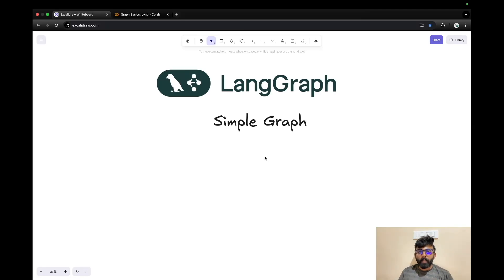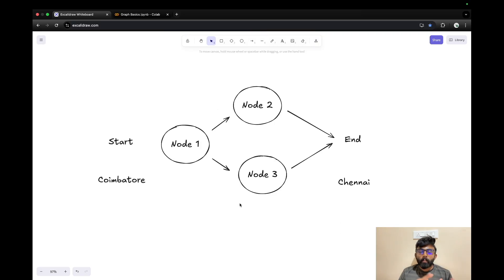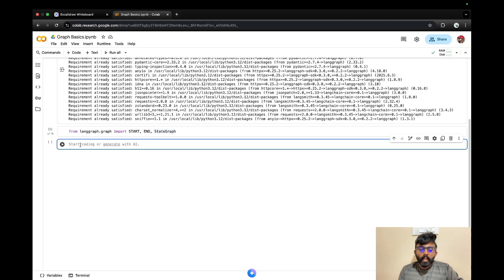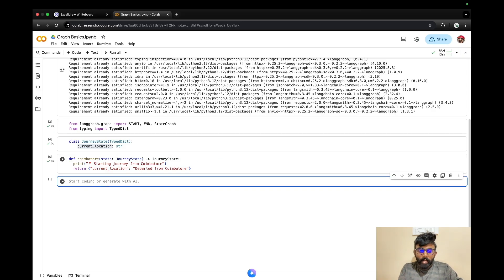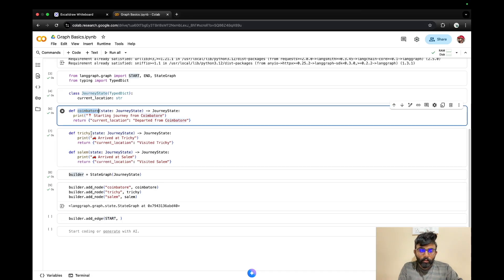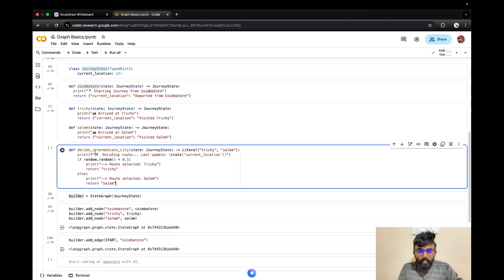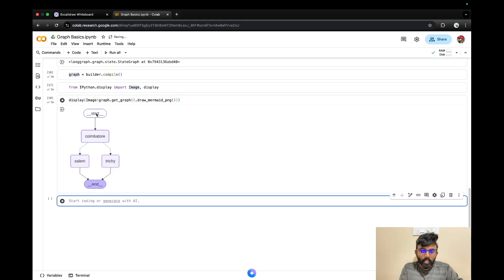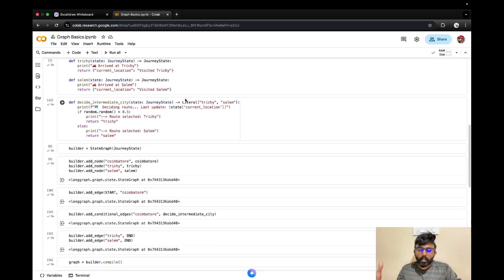LangGraph Basics for Beginners | Explained in Tamil | LangChain | GenAI | AI with Akash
In this video I have explained what is Graph with a simple example and implementing a simple graph using LangGraph.